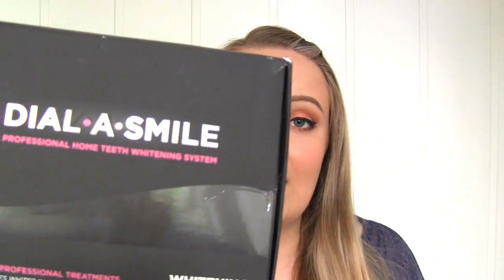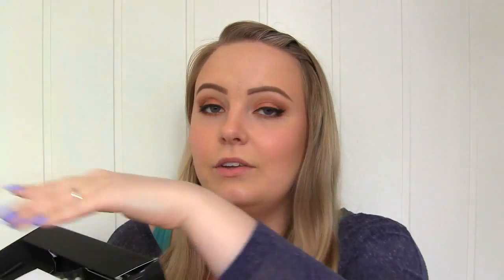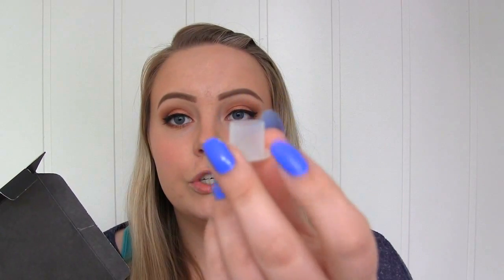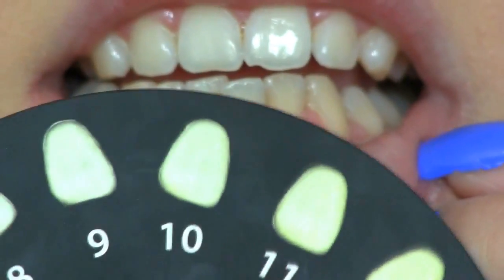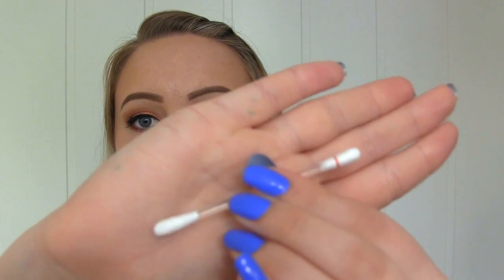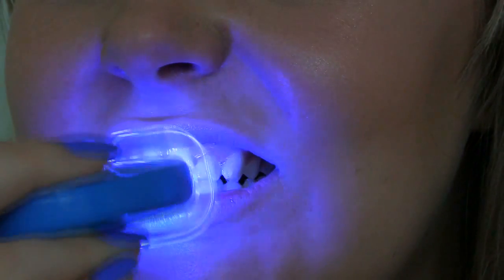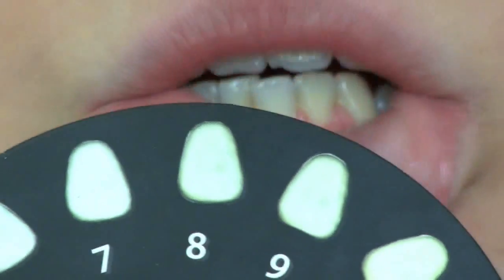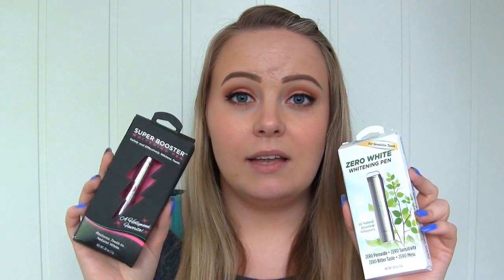How to whiten your teeth at home quickly, (20 minutes)!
Blog post:

My Facebook page and Instagram: @Glittergirlc